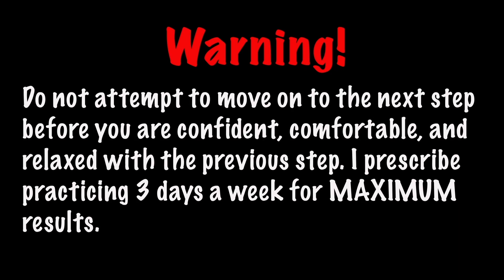Adult Beginner: How to FLOAT on your BACK!! FAST and EASY tips for Backfloat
In the video the Swim Dr. teaches you the best way to get into a back float. If you still are a little nervous about the water then go watch my first video. I will should you how to get over your fear of the water.

AND A POOL BUOY!!!